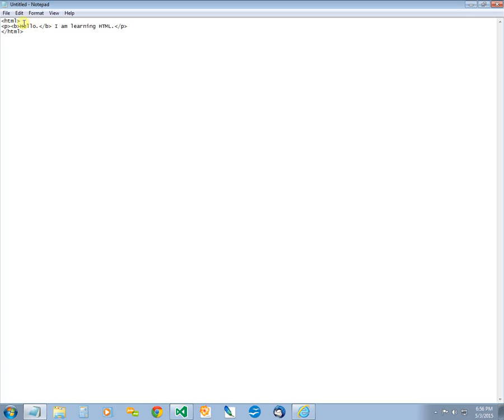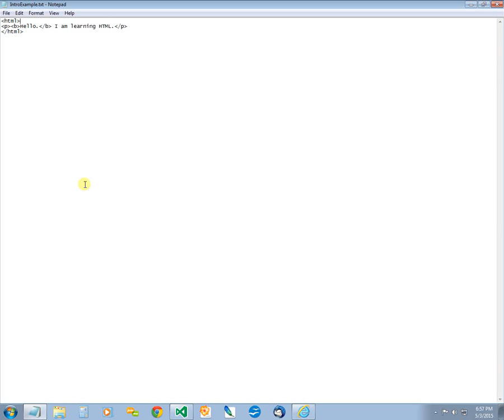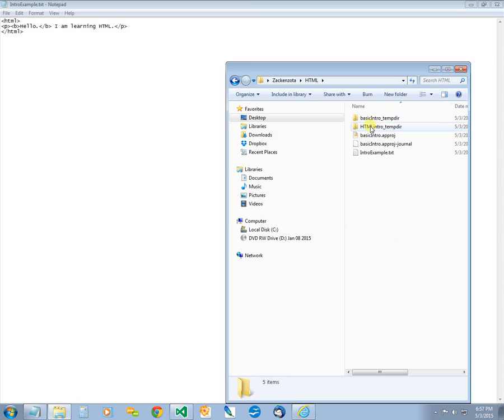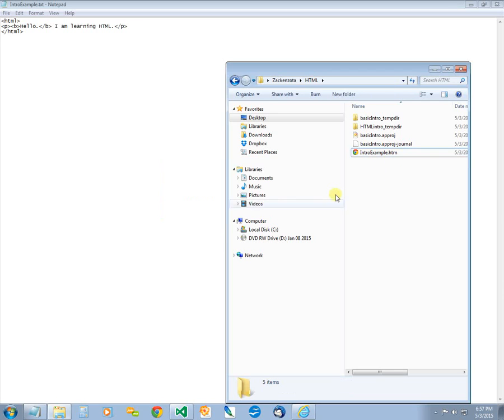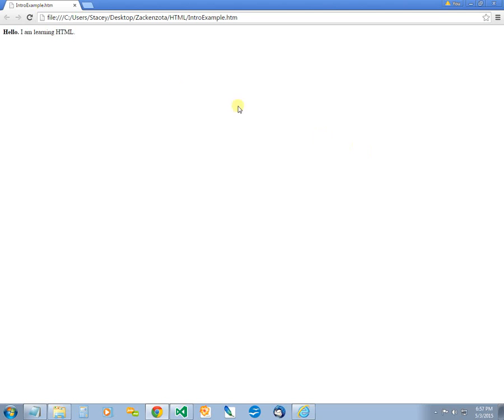Intro to HTML: Lesson 1 Paragraph and Bold Tags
This is the first lesson in the Basic Intro to HTML playlist.